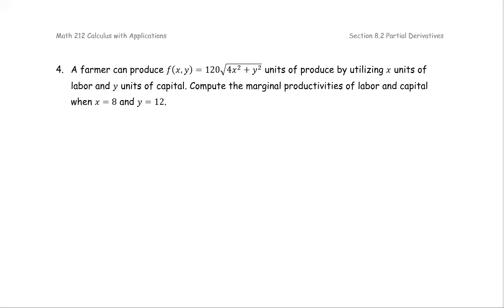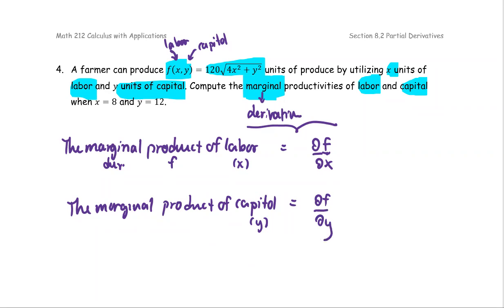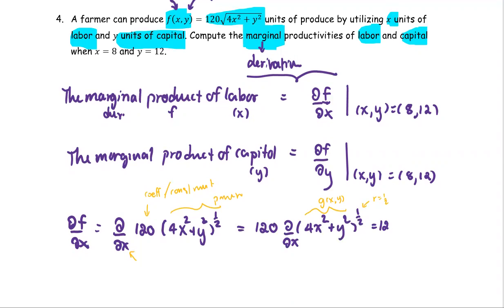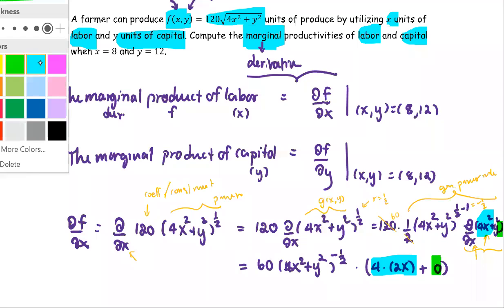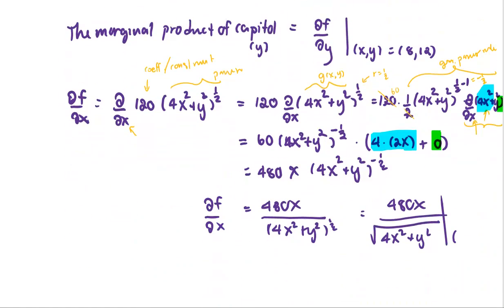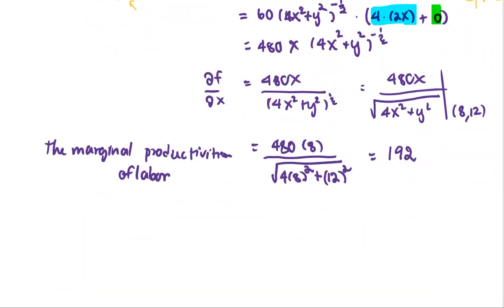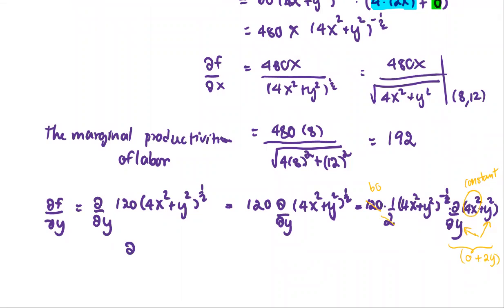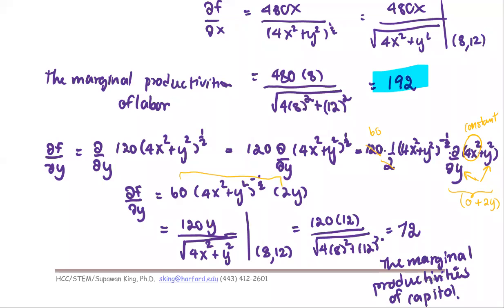M212 Sec8_2 Marginal Productivities of Labor and Capital - Ex.4